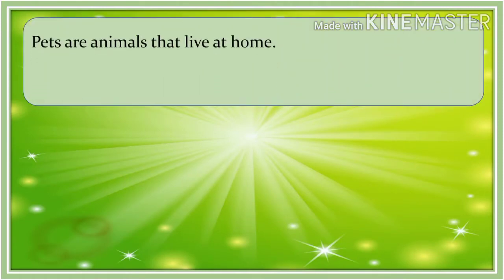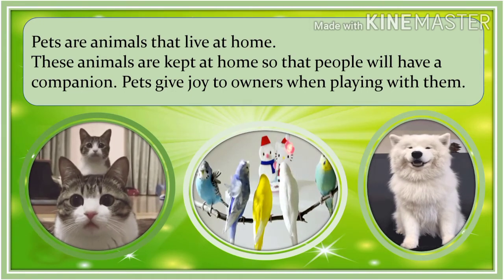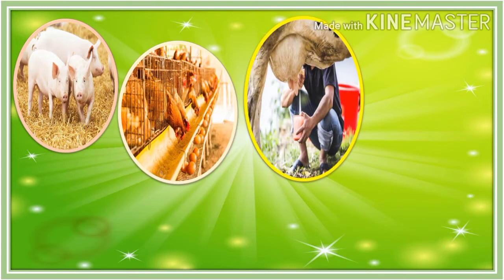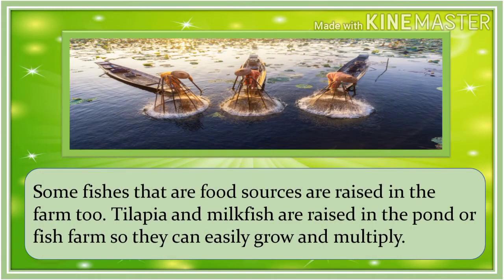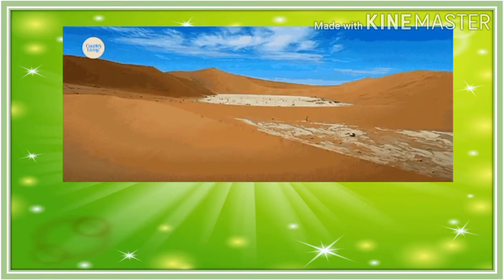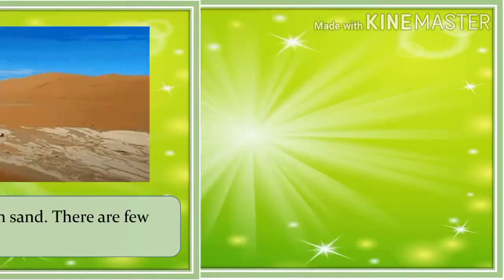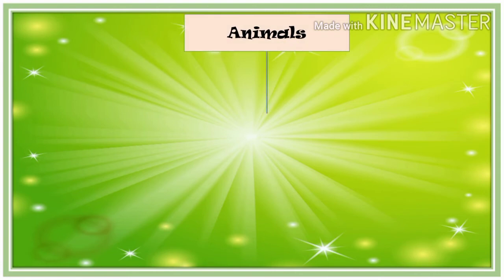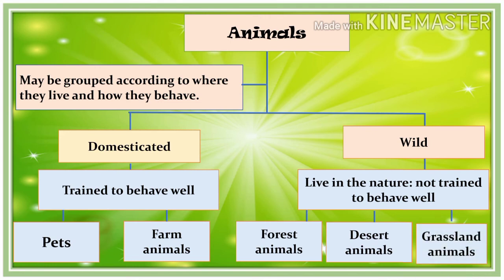Science 2, Q2,W4 - Domestic and Wild Animals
Domestic and Wild Animals